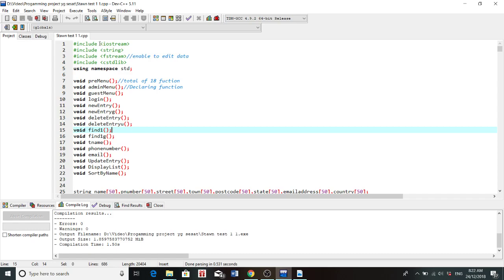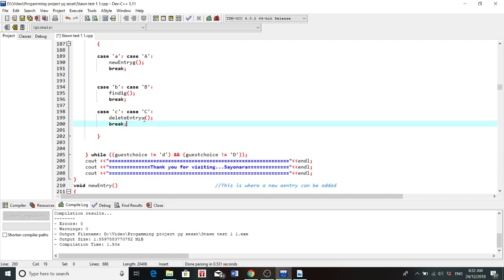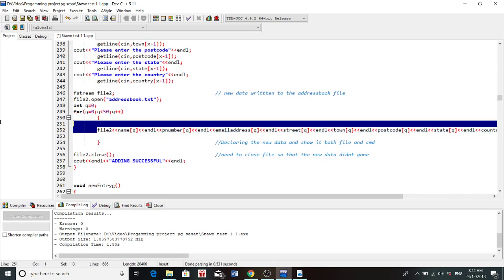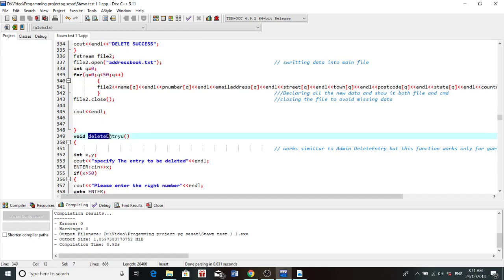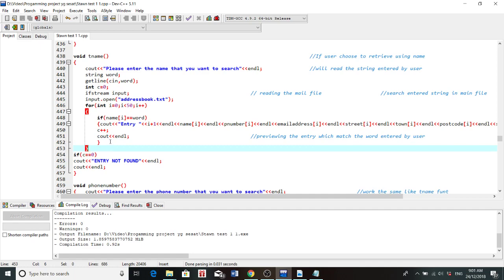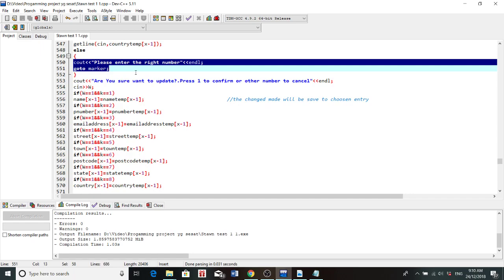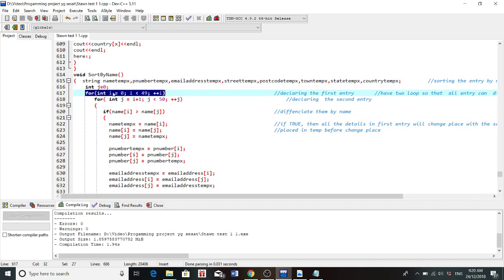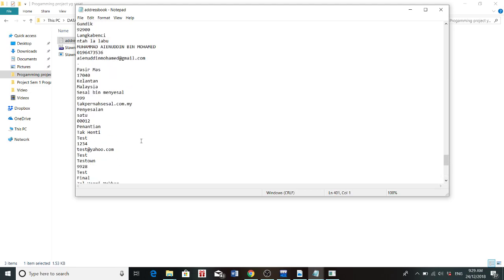Tutorial Adress Book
Progamming - Project